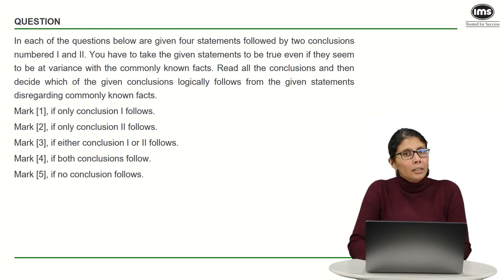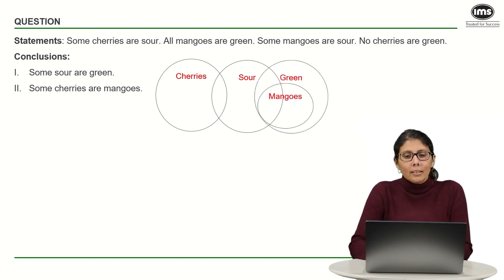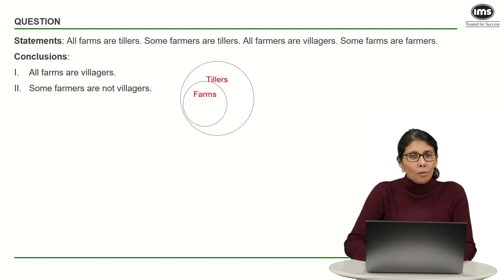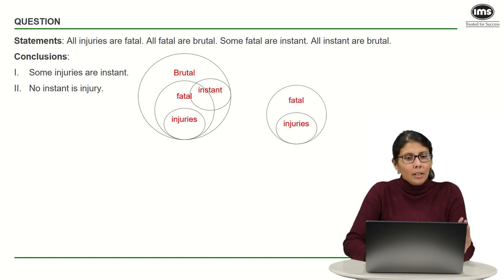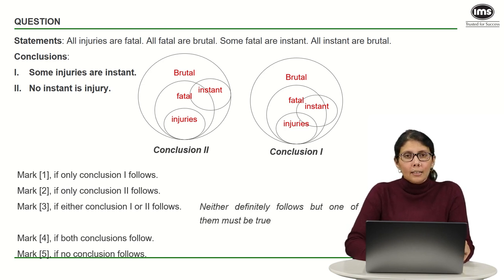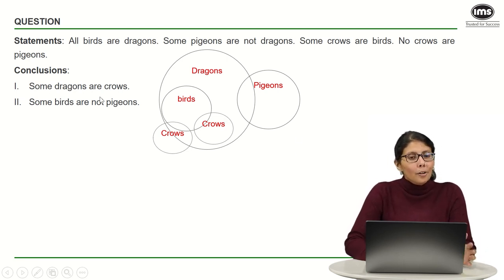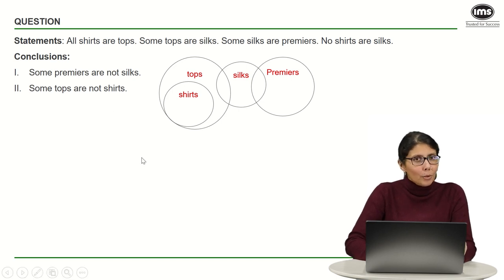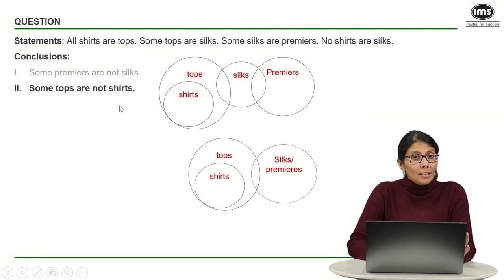🟠Syllogisms - MBA CET 2025 Preparation | Kumud Choudhary | MBA CET Verbal Ability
MBA CET PYQs

📞Ready to crack the CAT/CET and land in your dream B-school? Discover how IMS can help you achieve your goals with both Online and Classroom programs! Check out the links below to find the perfect fit for you!